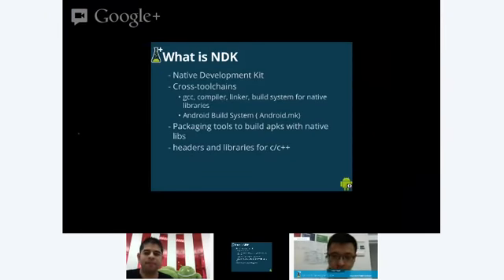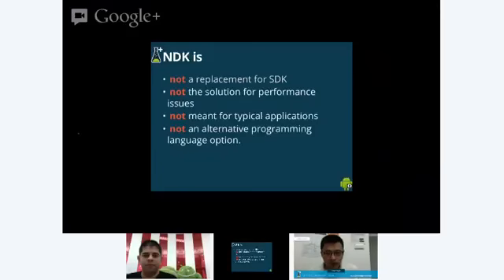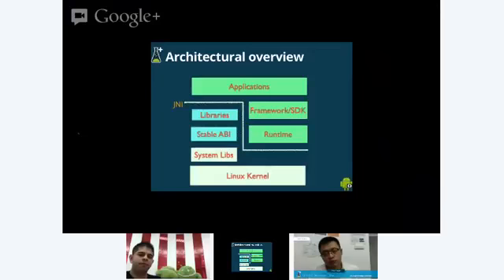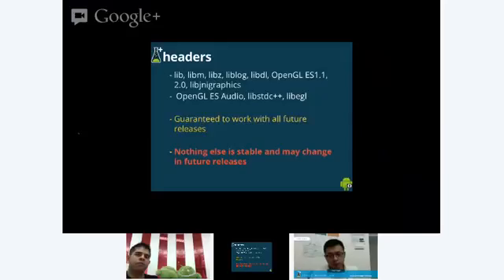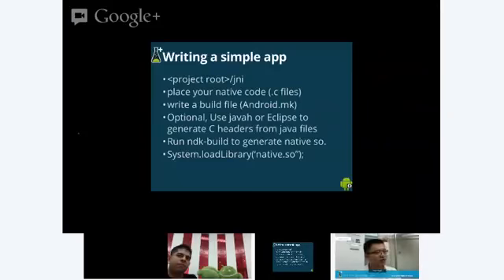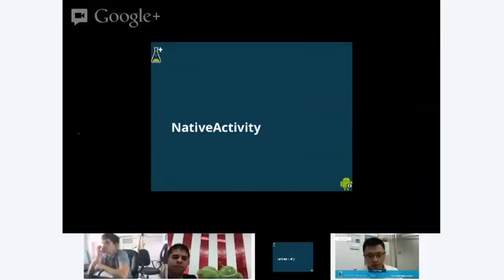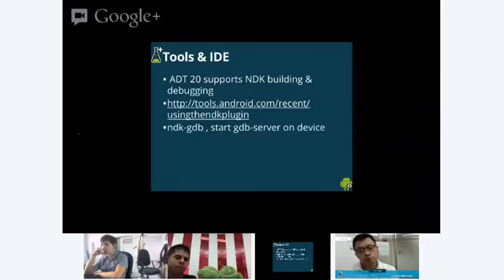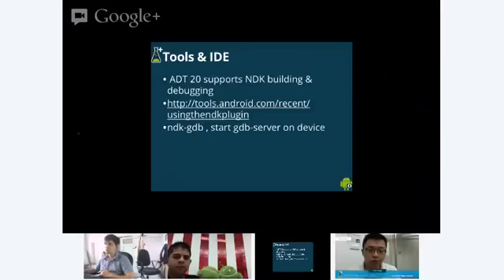2012 09 25 Android Developer Lab+ NDK